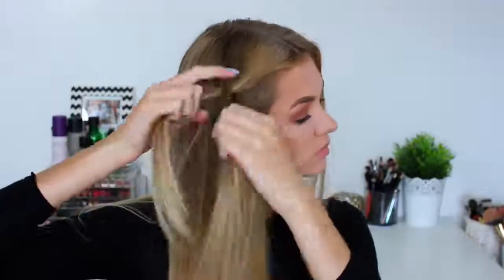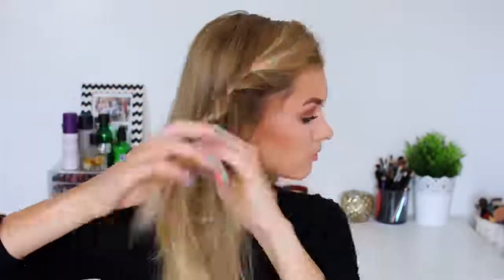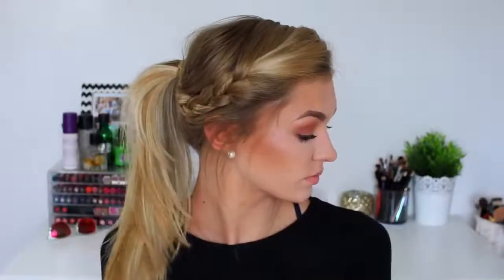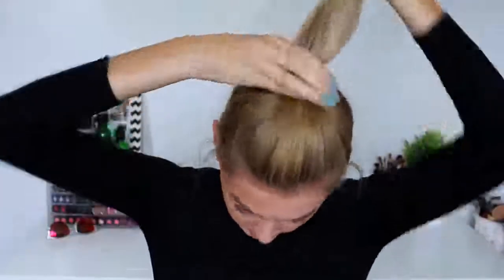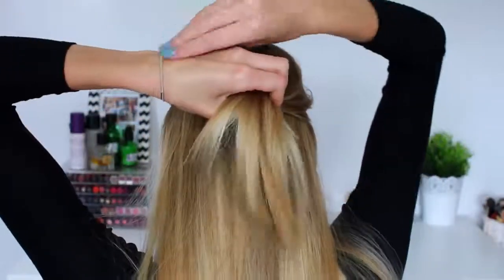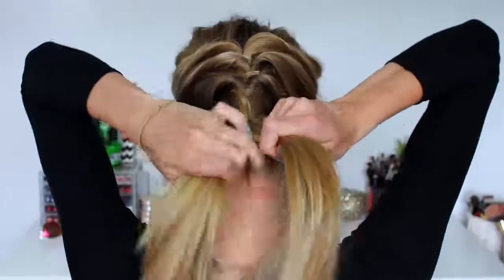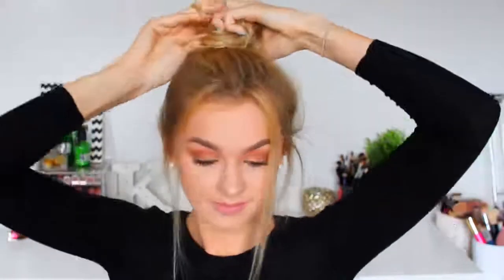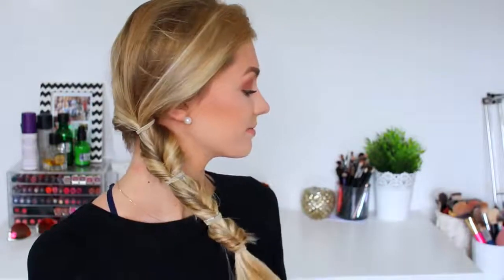TOP 10 CUTE & EASY HAIRSTYLES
Thank you lots and lots for watching, love you all!